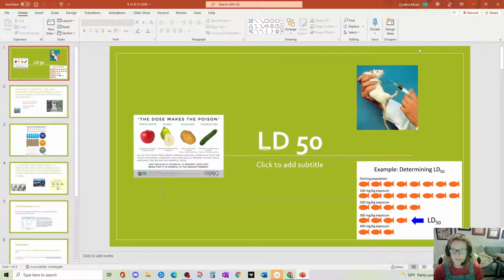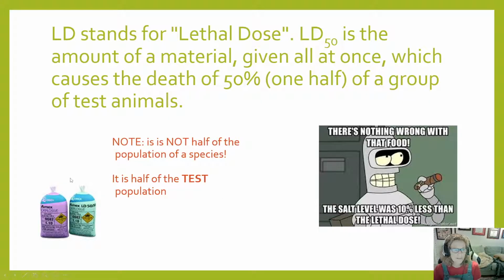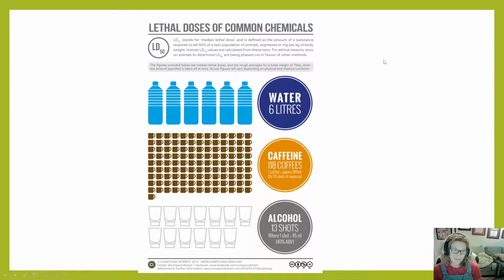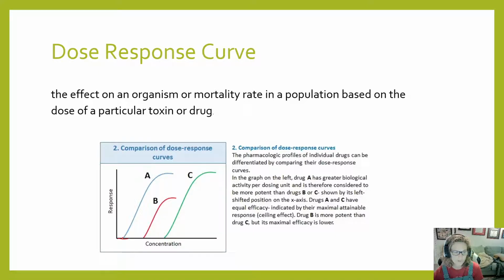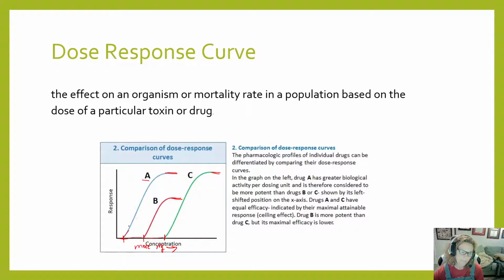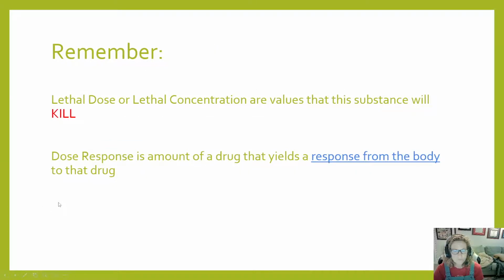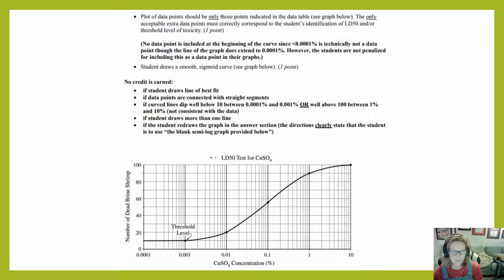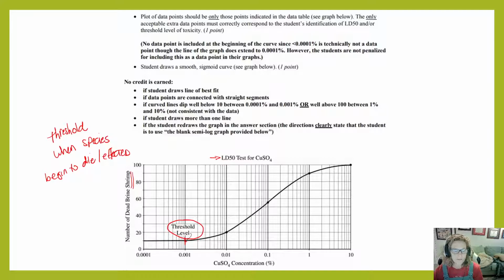Miceli APES Lethal Dose 50 8.12-8.13